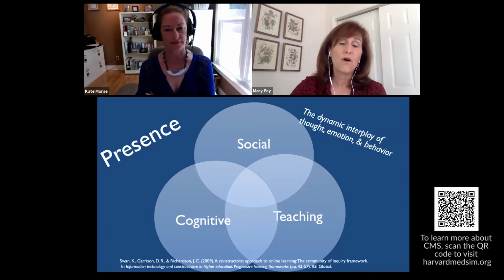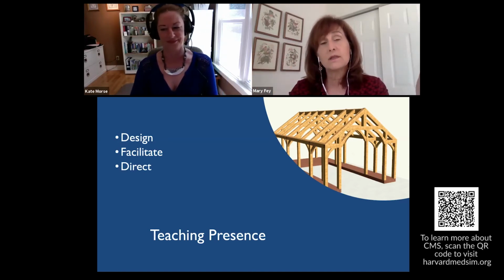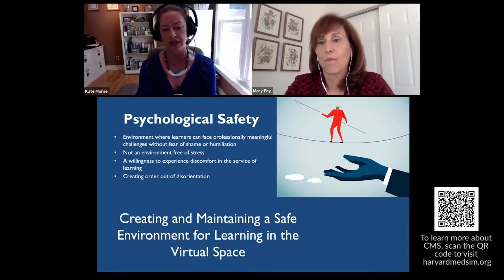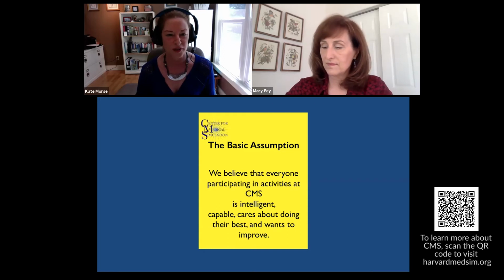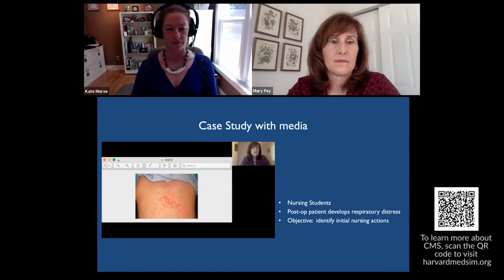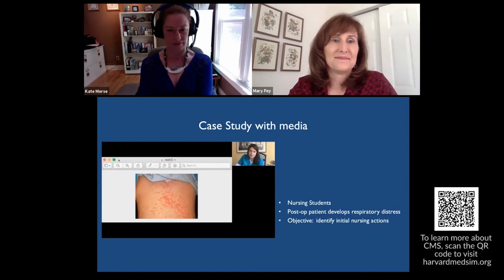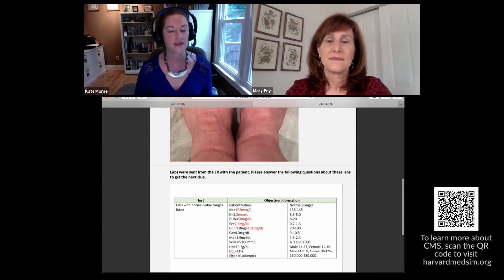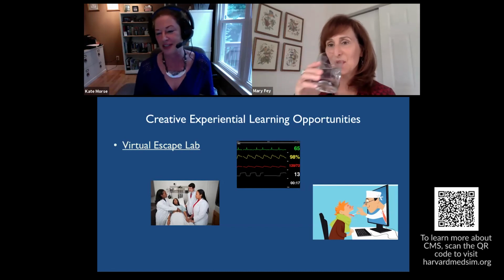Facilitating Experiential Learning Online | CMS Weekly Webinars